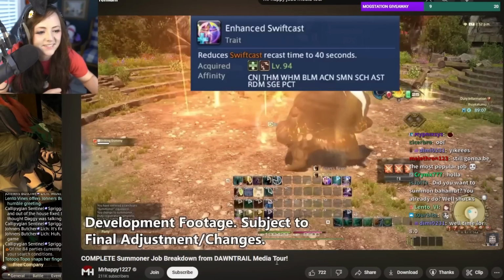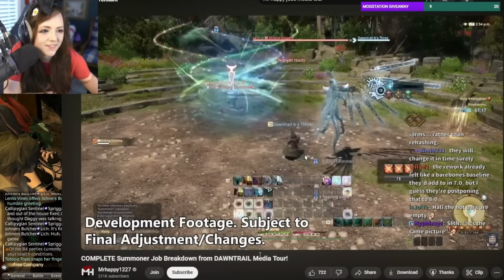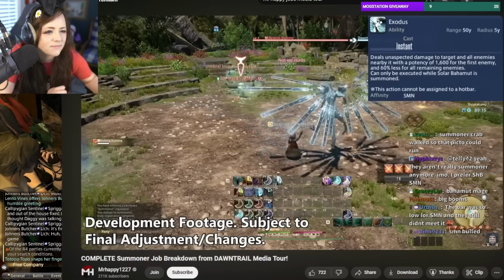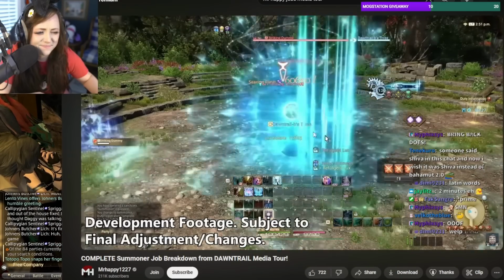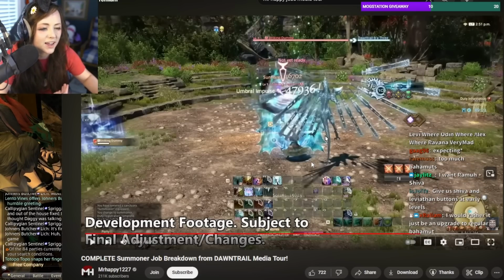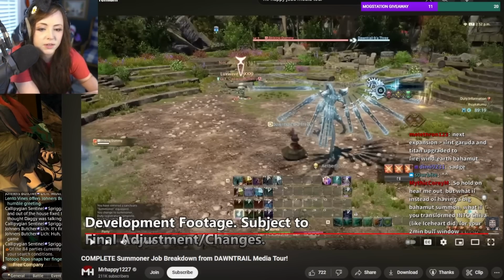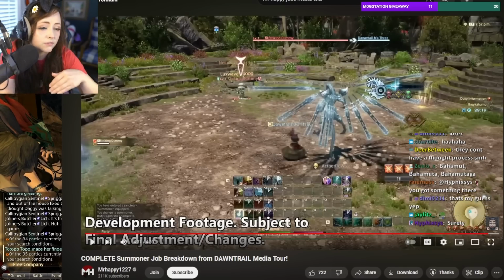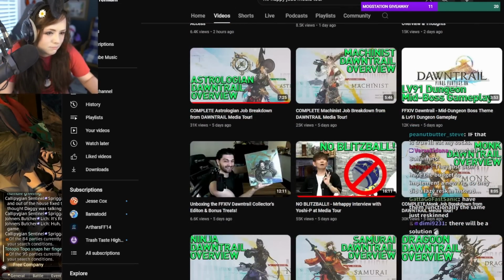ANOTHER Bahamut?! 🙄 | Zepla watches Mr Happy SUMMONER Job Breakdown for FFXIV Dawntrail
Editor : TakLunae [Discord : taksangre]